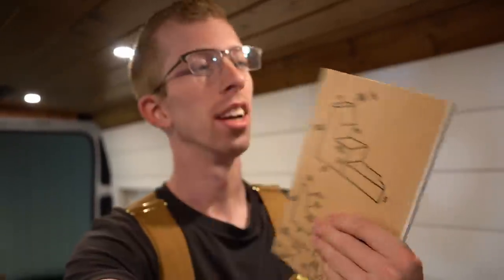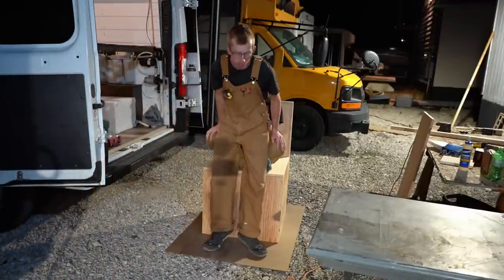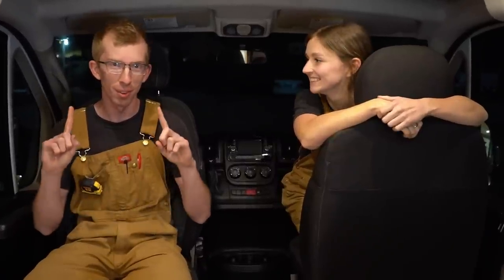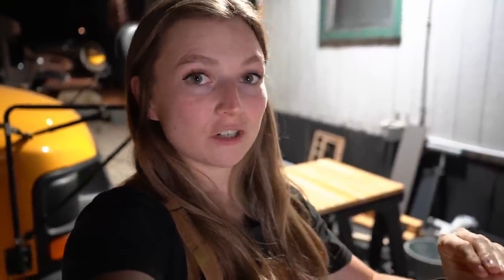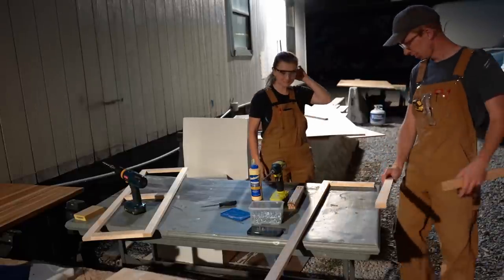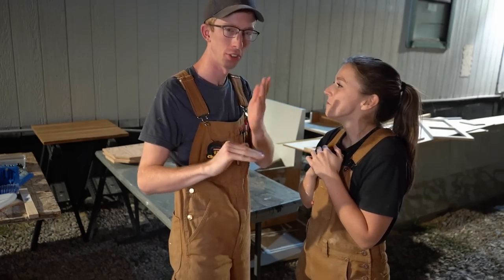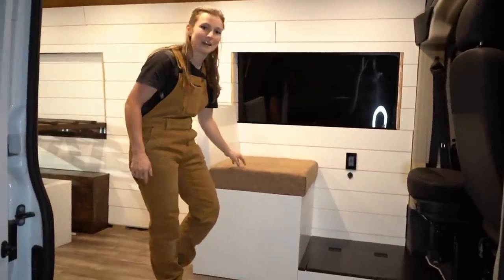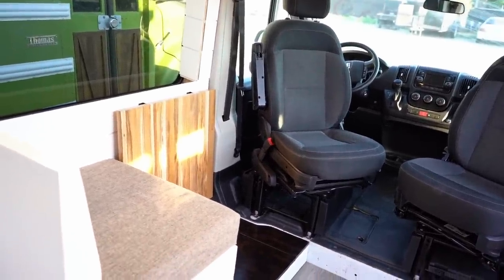THE FUN PART BEGINS (vanlife conversion) | Dinette, Swivel, & Overhead Cabinets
Our hard work is starting to pay off as we install a portion of our living space!! 🥳 This week marks the start of the 2nd half of our build and it's all starting to come together!

OR

Send a one-time tip to keep us on the road! Your support makes a huge difference!

Hi! We are Jimmy & Natalie, a couple of kids from South Carolina trying to experience more of the world. Right now, our self-converted Skoolie is our ticket to travel and we can't wait to see where she takes us!

Nature's Head Composting Toilet
Folding Table Brackets

~~ Vlog Gear ~~
Vlog Camera
Mic Windscreen
Action Camera

If you choose to use these links, thank you for supporting us! If not, no worries!

Chapters:
0:00 - Halfway Point
0:25 - Van Dinette Dimensions
2:40 - Testing Our New Bench
5:16 - Passenger Swivel Install
8:13 - Busy Work (Paint, Stain, Seal)
10:00 - Building Van Overhead Cabinets
14:04 - Dinette Install
16:40 - Upholstering Dinette Cushion
18:43 - Folding Table Install
19:50 - Overhead Cabinet Install
22:21 - Bloops